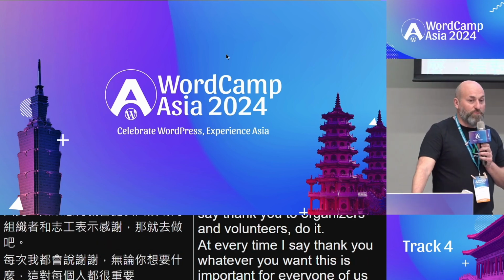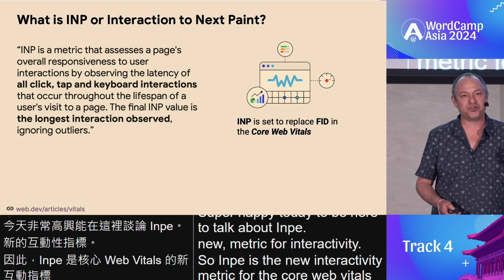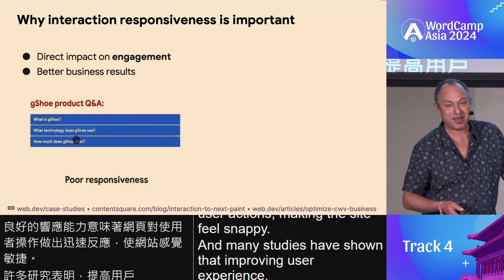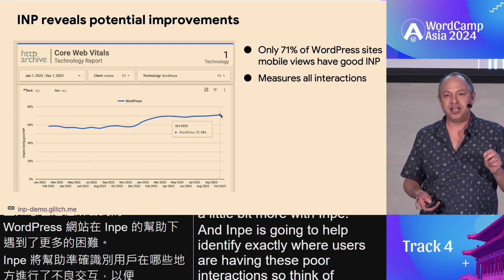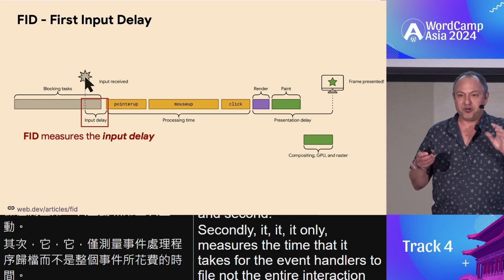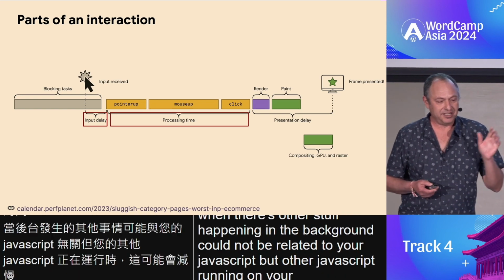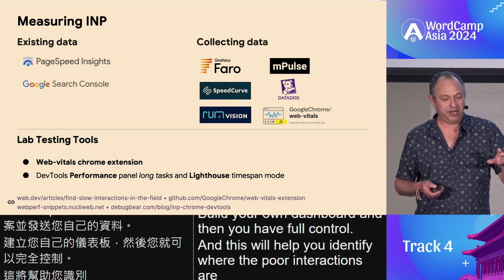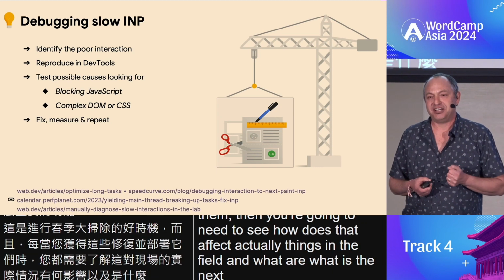INP – a new metric for interactivity | WordCamp Asia 2024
INP (Interaction to Next Paint) is a new Core Web Vital that measures interactivity by seeing how long it takes for a page to give visual feedback in response to user input. By capturing the worst of these interactions, the INP metrics helps developers understand and debug resources that are contributing to a poor user experience.

The INP metric is already built into a wide variety of testing tools including Web Page Test and Lighthouse. As a WordPress site, plugin or theme developer, it is important to understand what INP is and how you can leverage it to improve the user experience your site or product delivers.

In this talk, we will discuss:

- What INP measures exactly and what poor experiences it helps capture
- How to measure your site’s INP – RUM & lab data
- How to improve your site’s INP – top culprits
- INP best practices for WordPress developers

By the end of this talk, you will have a good understanding of INP and how you can improve your user’s experience by improving your INP!

🎤 Speaker
Adam Silverstein

🗓️ WordCamp Asia 2024
March 7-9, 2024

The Premier Open Source Web Summit of Asia
Step into the forefront of web innovation! Whether you’re a developer, digital marketer, UI/UX designer, or tech entrepreneur, this summit is your gateway to explore cutting-edge web technologies, share innovative ideas, and build invaluable connections in the vibrant city of Taipei.

What is WordCamp?
WordCamps are volunteer-organized and Foundation sanctioned conferences, for the free and open source publishing content management and application framework system that powers over 43% of the web.

Since 2006, WordPress community members have organized a total of 1,145 WordCamps in 382 cities, 65 countries, and 6 continents.

WordCamp Asia, as one of the 3 flagship WordCamps in the world, represents the largest gatherings organized by the WordPress community. In addition to providing opportunities to learn the latest WordPress technologies and share experiences, these events allow participants to establish long-lasting networks and explore business opportunities.